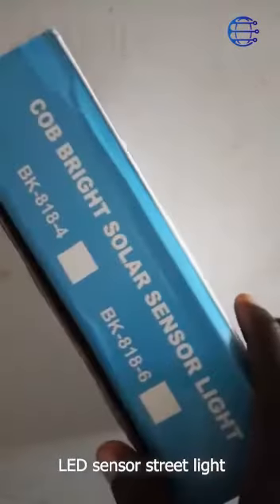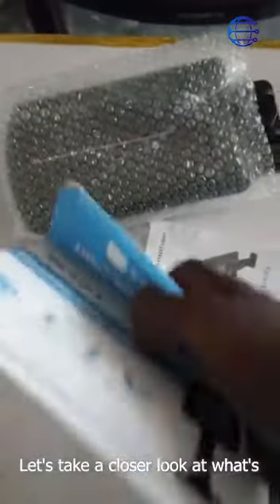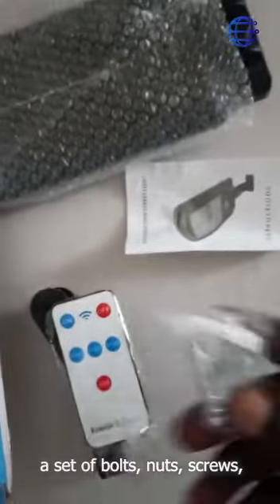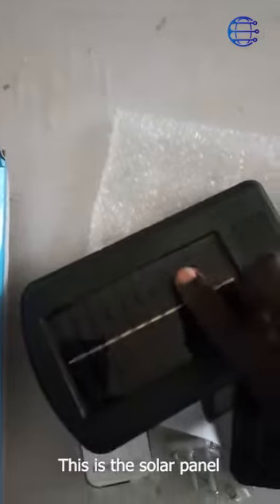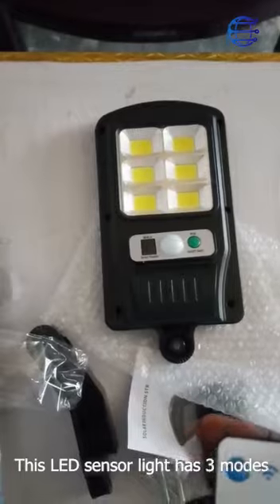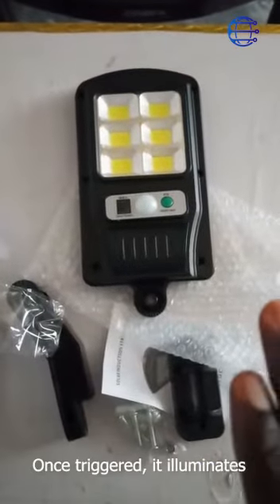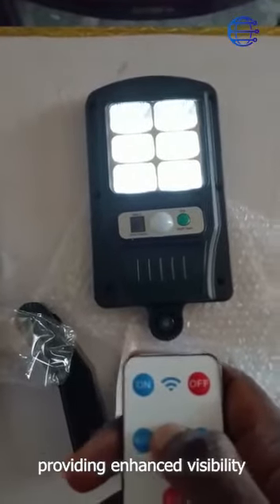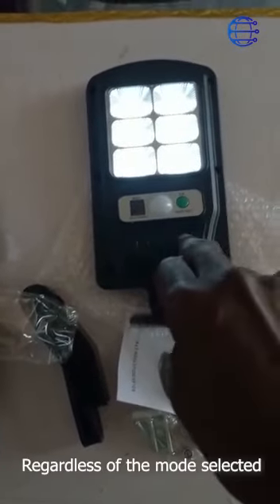Solar Outdoor LED Street Light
Solar Outdoor LED Street Light 20 COB With Remote Control
Security Garden Light,
IP65 Waterproof
Motion Sensor Light,
Solar Sunshine Flood Wall Light With Reflective Mirror
3 Lighting Modes